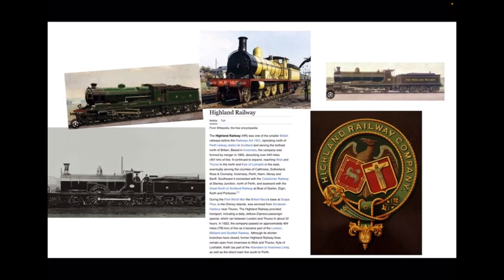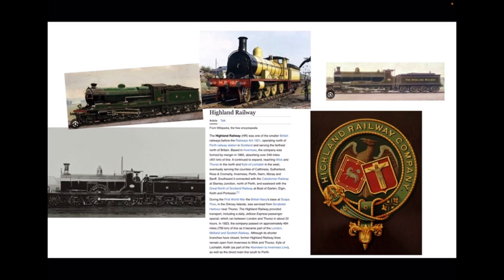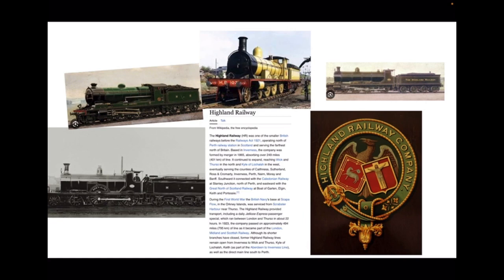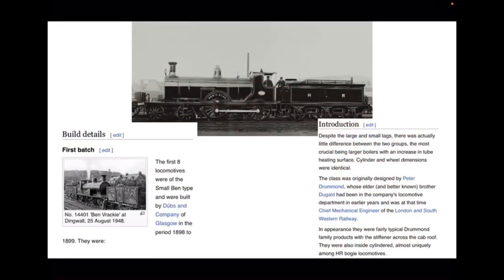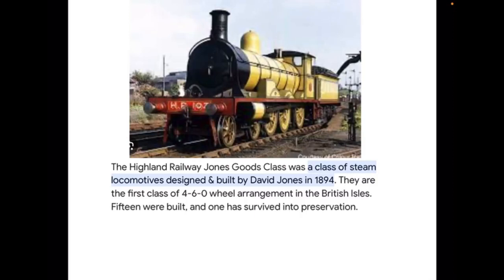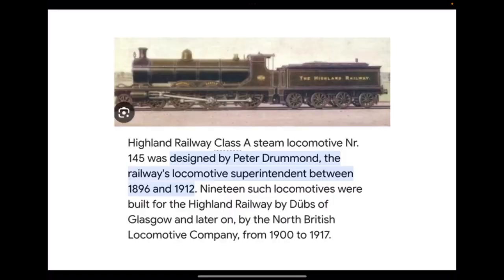The history of the Highland Railway ￼